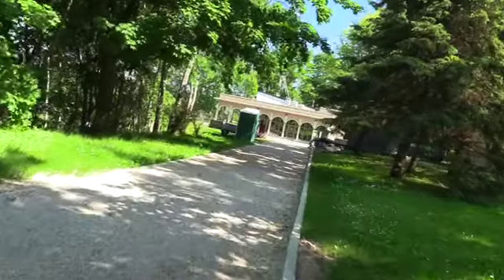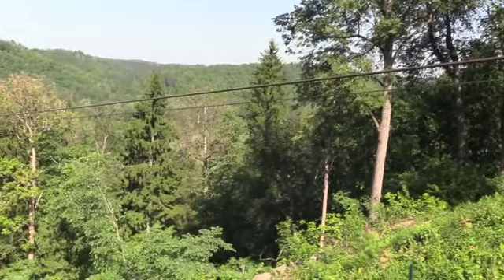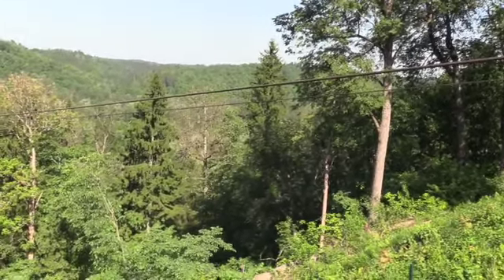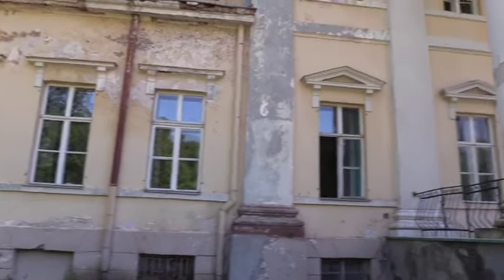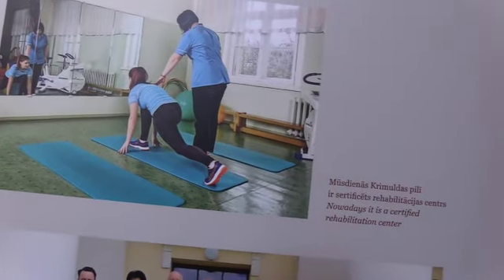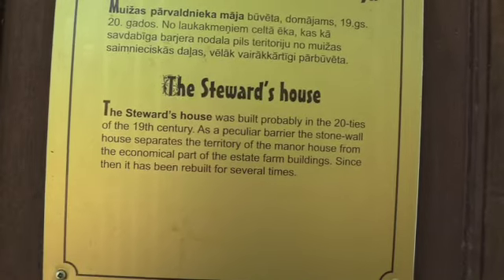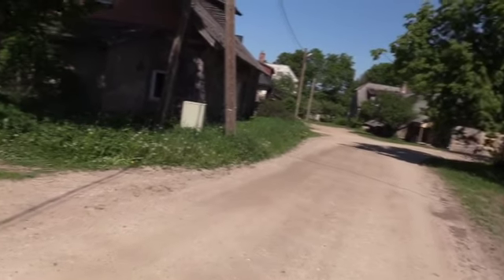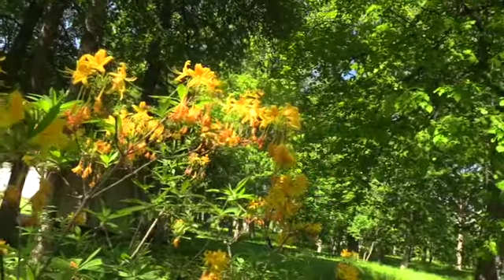45 Lat: Riga: Sigulda daytrip 2, Krimulda Sanatorium SD 480p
Krimulda Manor:   Within Gauja Nat’l [PIK. ], this restored manor AND large array supporting outbuildings; Last century was it serves as TB health centre.

00:00 INTRO walking on, Monument of Walking Sticks
02:41 gondola to Krimulda Sanatorium .. an old manor complex
03:49   Krimulda Manor
06:38 Krimulda’s original out building’s & community